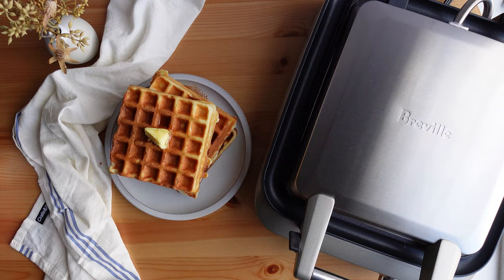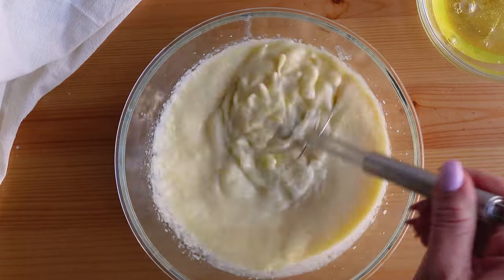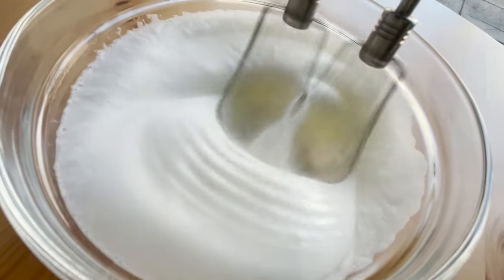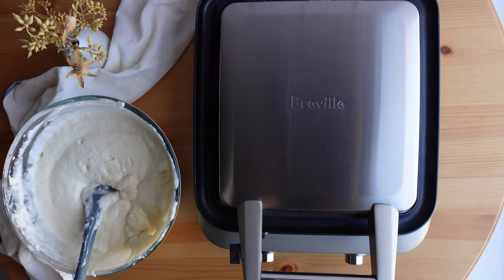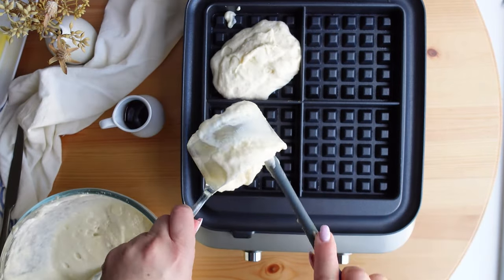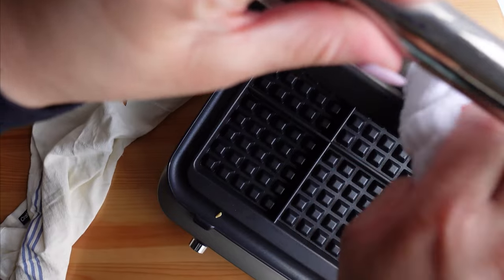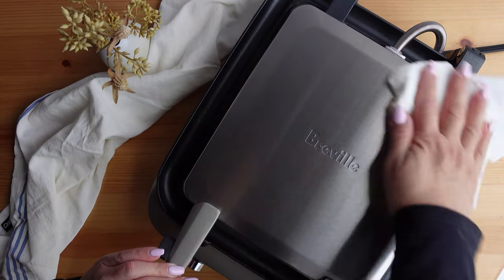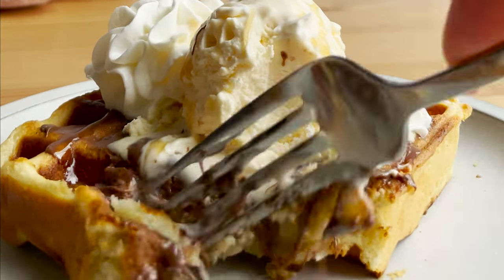Buttermilk Waffles (Breville Smart Waffle Maker Pro)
Welcome back to My Bake Escape! I can’t believe it’s March! I know that I have been missing in action so far in 2023, let me just say it has been a busy and challenging year so far but I am here and ready to share content. I recently purchased the Breville Smart Waffle Maker Pro, an appliance I have had my eye on for a few years. I love waffles and I am happy to be able to make restaurant quality waffles at home. In this video you will see how I use the Breville Smart Waffle Maker Pro to make buttermilk waffles for breakfast or brunch. Watch till the end to see how I turn these waffles into dessert waffles, YUM!

Recipe:
Recipe Notes: Makes a 8 waffles
Prep Time: 20 minutes
Inactive Time: 15 minutes
tsp. = teaspoon Tbsp. = tablespoon g = grams
Recipe Difficulty Level: Easy

Ingredients & Measurements:
2 ¼ cup all purpose flour
2 tsp baking powder
½ tsp. salt
¼ cup granulated sugar
3 eggs (egg whites separated)
10 tbsp. Butter (1 stick plus 2 tbsp)
2 tsp. vanilla extract

I used all purpose flour and added baking soda and salt.

As I mentioned this year has been very challenging for me but with the support of my family and loved ones I have pushed through. I know that many you may also be going through a difficult time, please know that you are not alone. If you or someone you know is going through a difficult time, please know that there is support. Call 988 and speak to someone today.

Kitchenaid Hand Mixer
Dry Measuring Cups
Mini Spatulas

Link to a list of all the tools I use in my videos

The products you see me use in my videos are tools and appliances that I have used for years. I will only recommend items I actually use regularly and enjoy. Thank you for supporting My Bake Escape, have a sweet day!